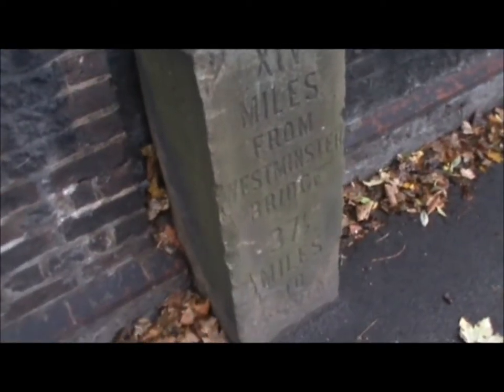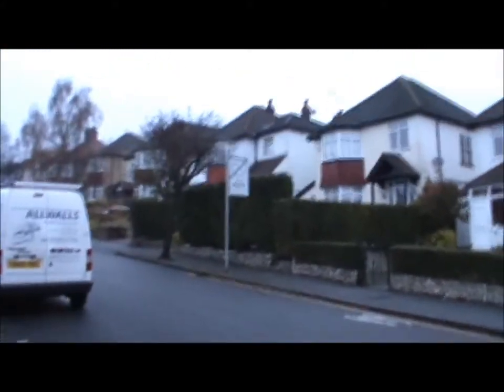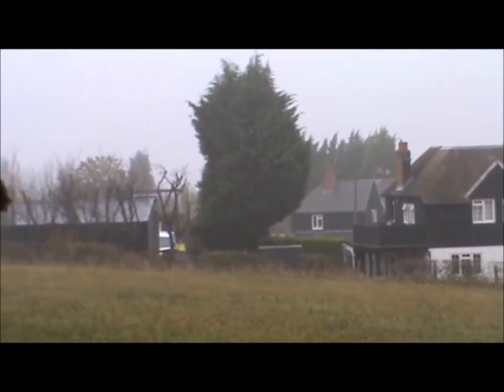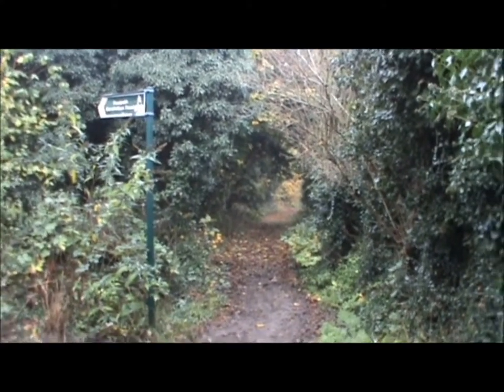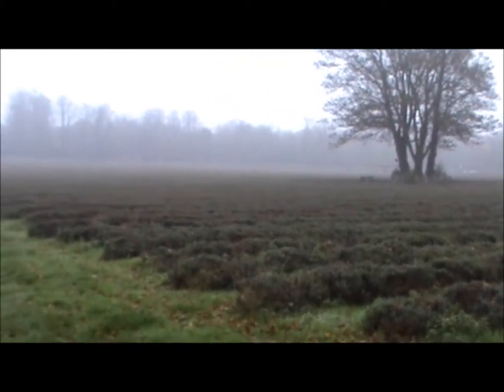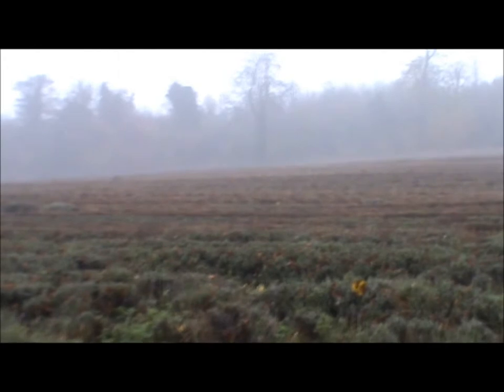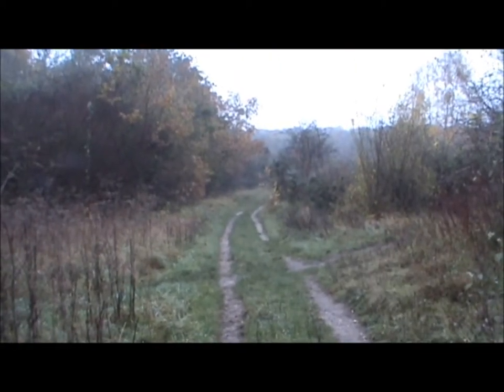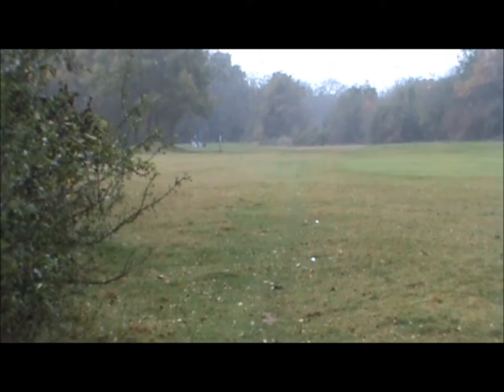18 November 2011 - VB 216 - London LOOP Section 6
I've now complete Section 6 of the London LOOP. I discover an connection between Banstead Downs and the Palace of Versailles.